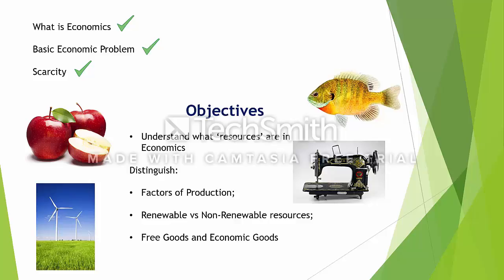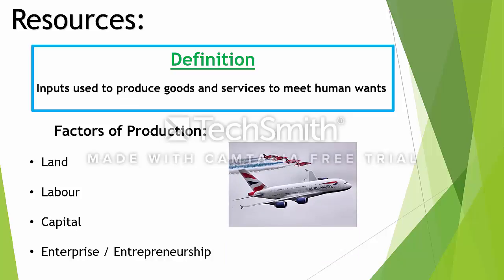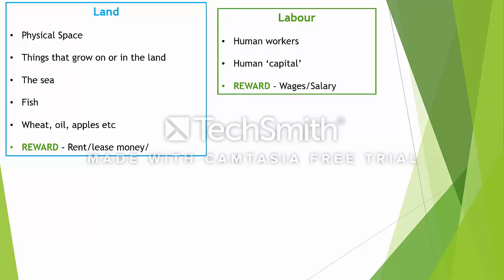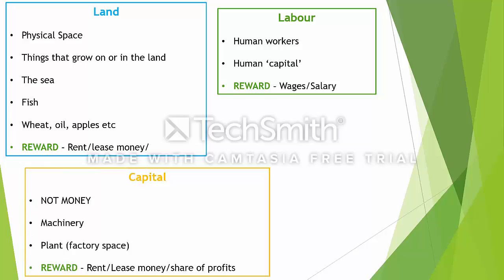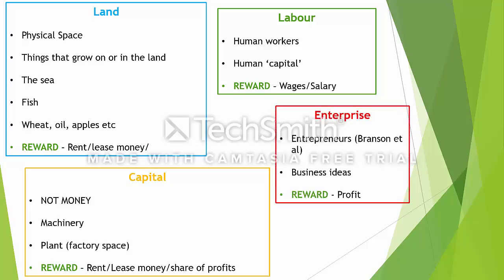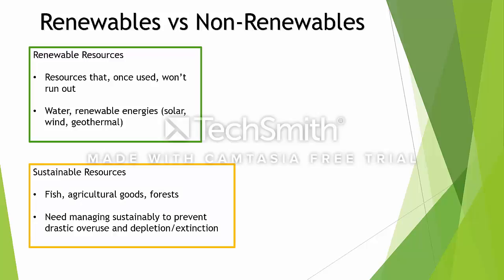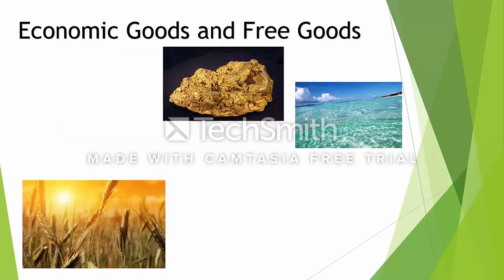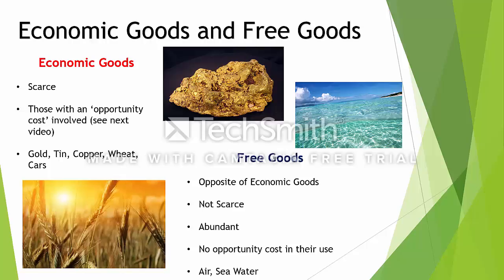Factors of Production - Resources - Free Goods - Economic Goods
This video looks at the four factors of production in economics, land, labour, capital and entreprise / entrepreneurship. We look at free goods and economic goods, and what economic resources are. Understanding the economic factors of production is important for good understanding of A Level Economics.